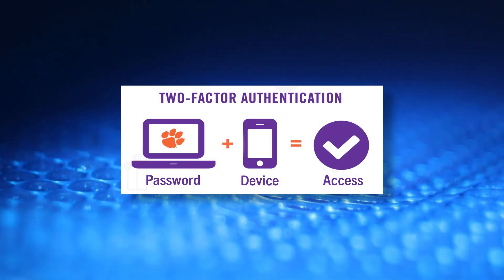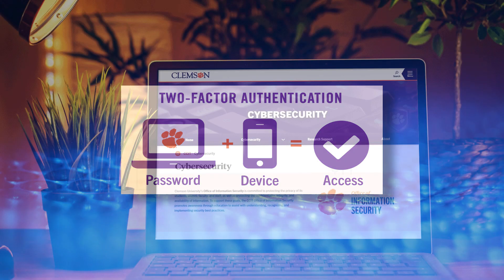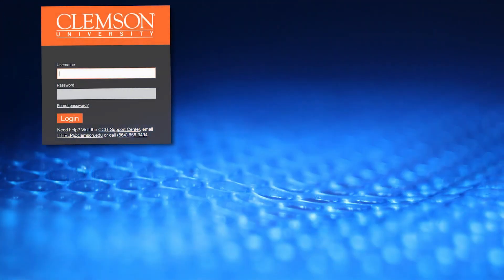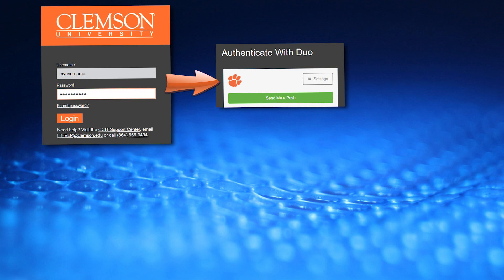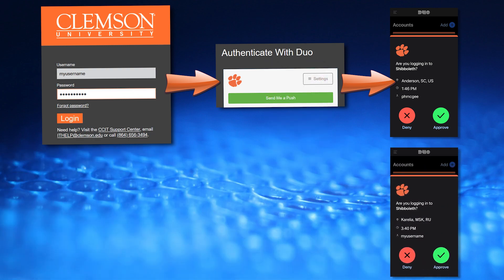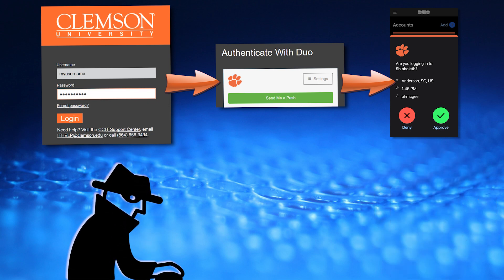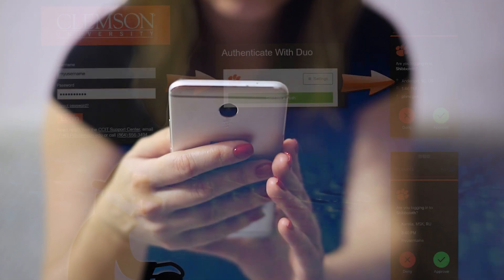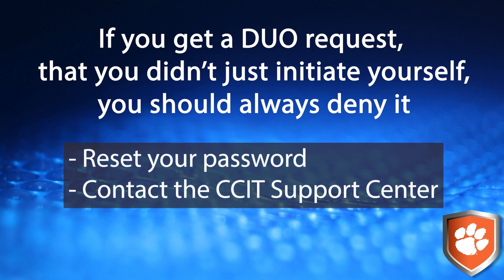DUO Authentication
Explanation of how to use DUO and how to avoid scams associated with it.